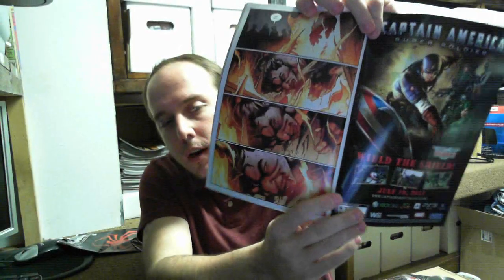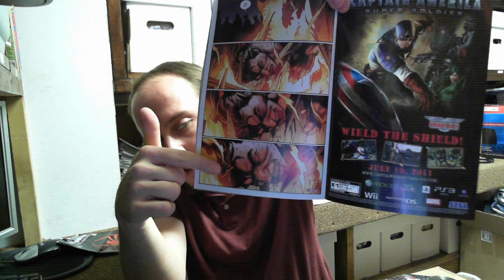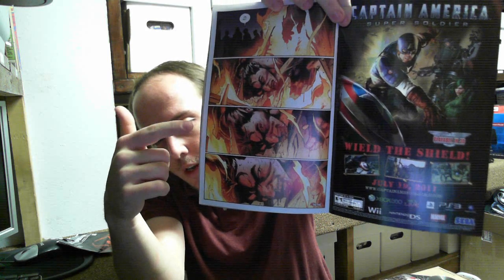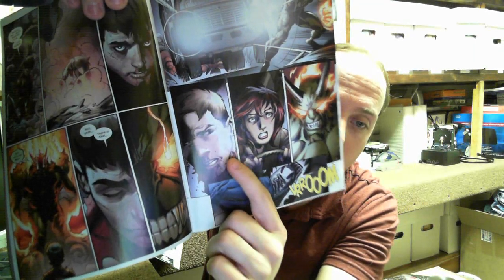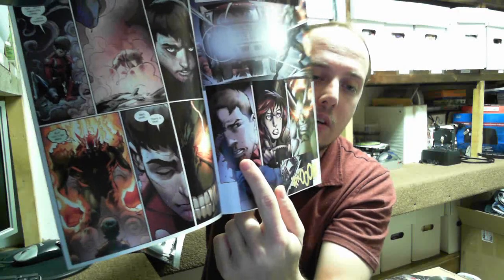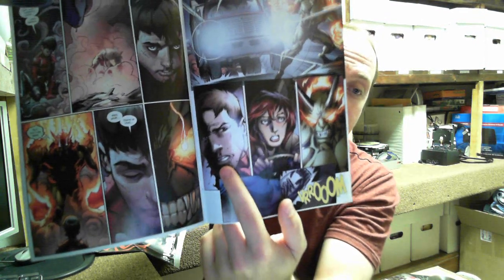Ultimate Spider-Man #160 The Death of Spider-Man Review by Peteparker 4.5/5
Marvel Comics' Ultimate Spider-Man #160 The Death of Spider-Man Video Review by Peteparker 4.5/5